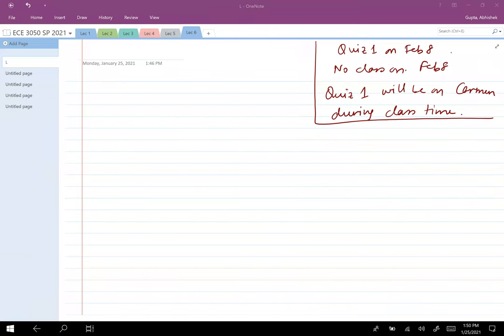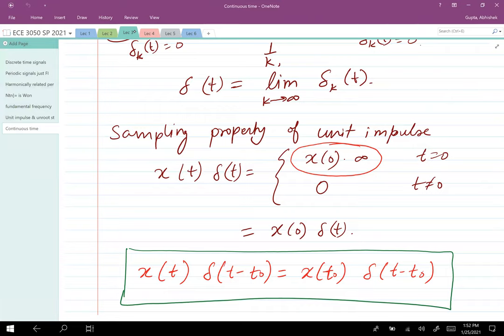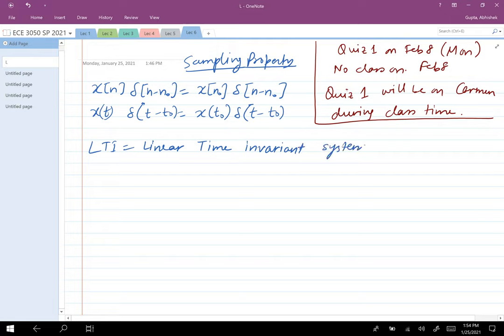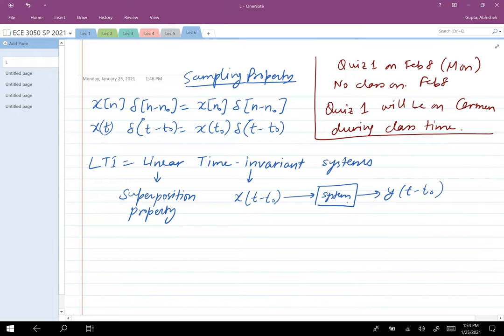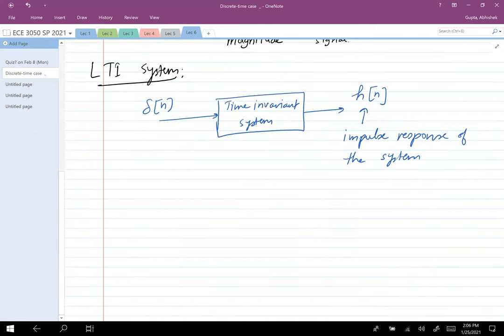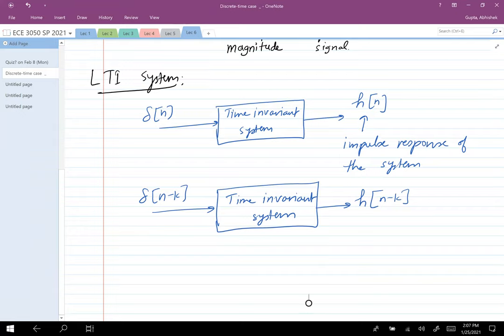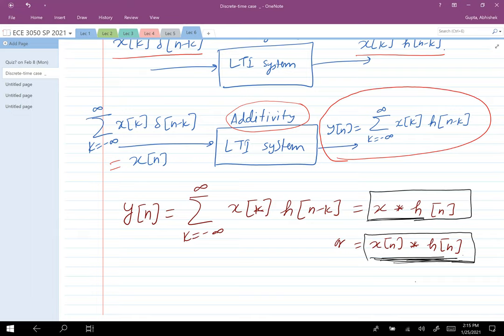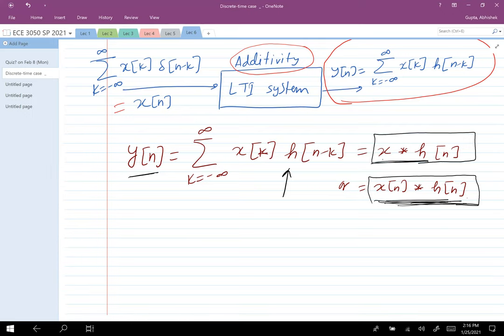ECE 3050: Signals and Systems Lec 6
Decomposition of signals as summation or integration of impulse functions,  output of LTI systems under any input using convolution